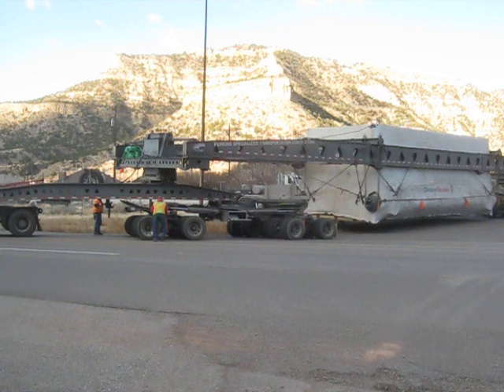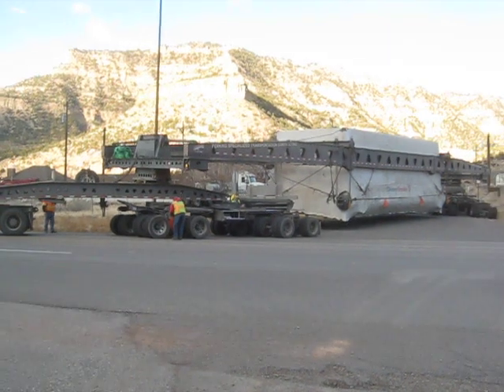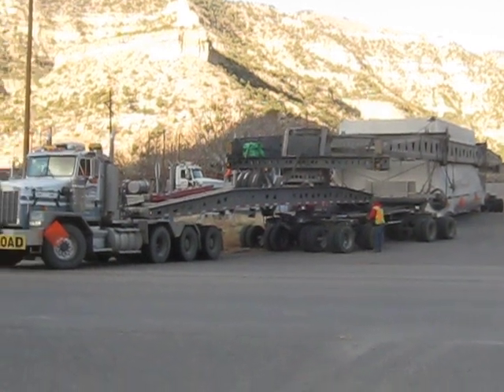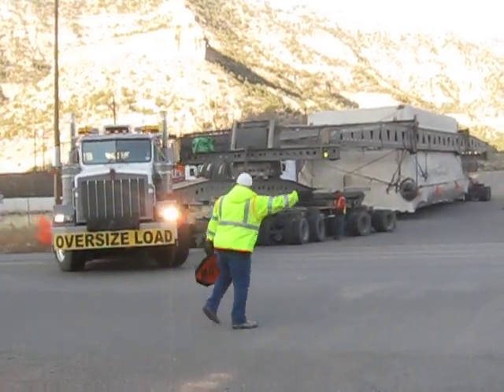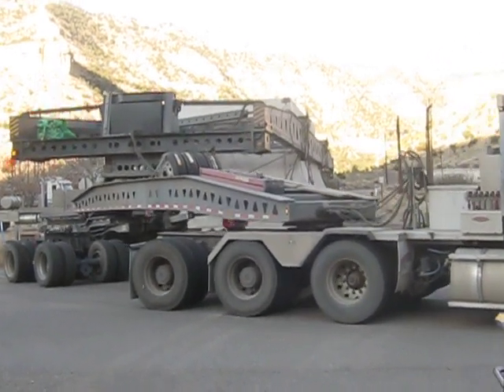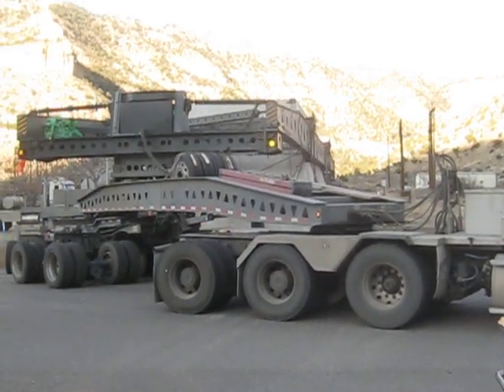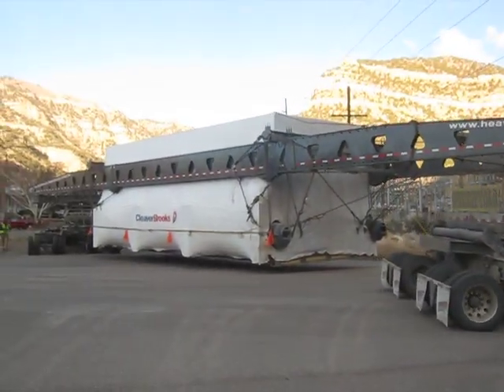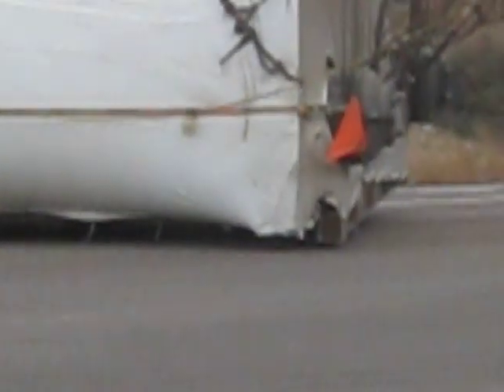Monster U-turn on Highway 6 in Helper, Utah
Here's a 250 foot long Semi-Trailer from Perkins Specialized Trucking doing a U-turn on Highway 6 and Tenth North in Helper, Utah this morning.  The load was a commercial boiler from Nebraska weighing 275 tons and measuring 40' long and 15' high,
 headed to California.  The rig couldn't make a right turn from Highway 191 onto Highway 6.  The metal suspension frame creaks loudly as the turn is made.